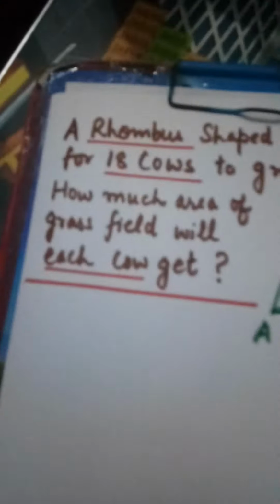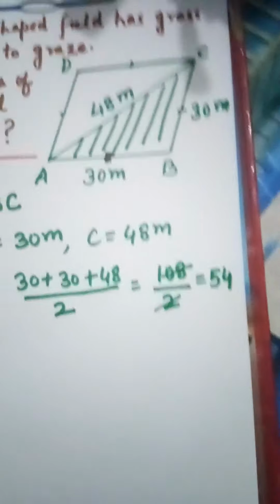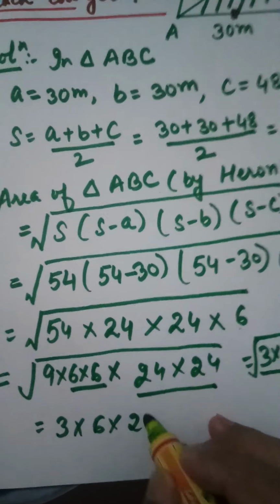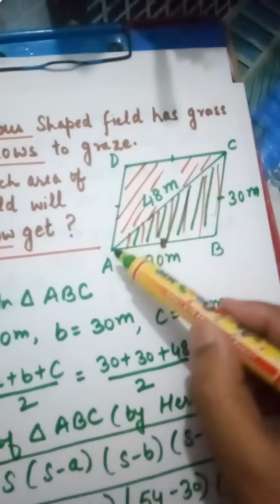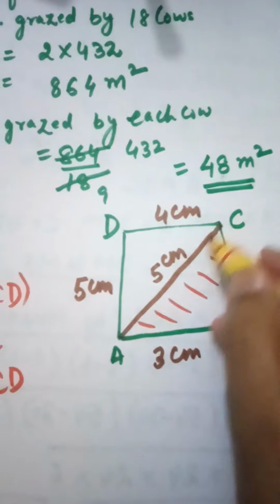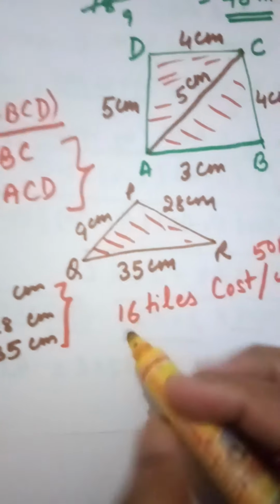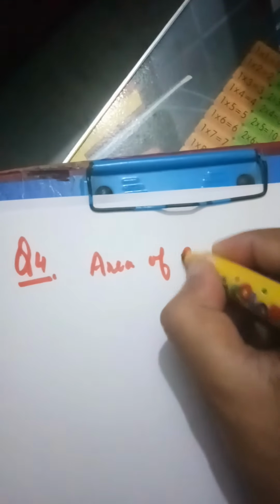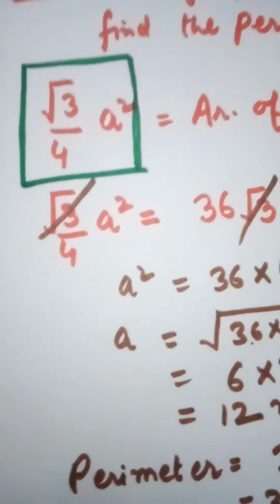Heron's area For special Problems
Area of Quadrilateral like Rhombus, Parallelogram